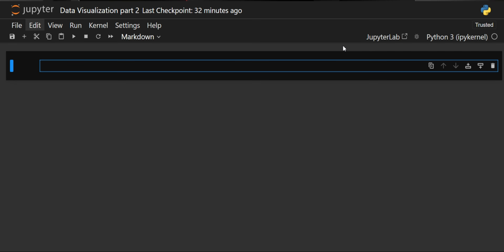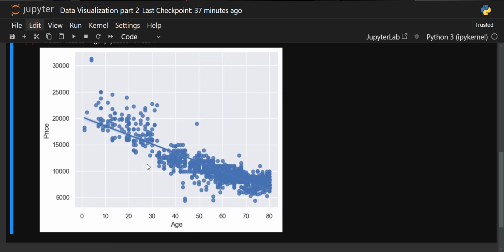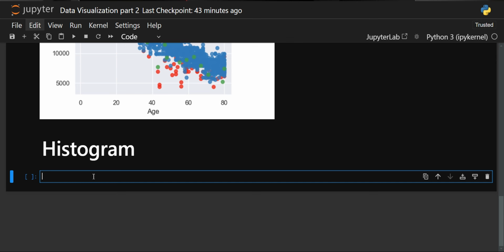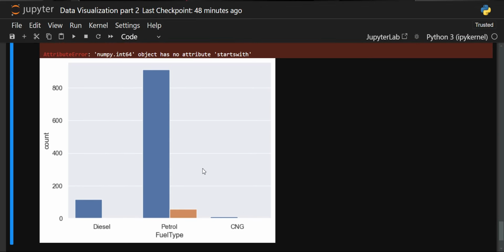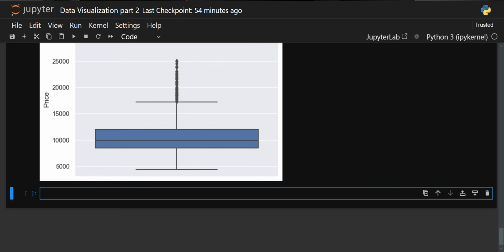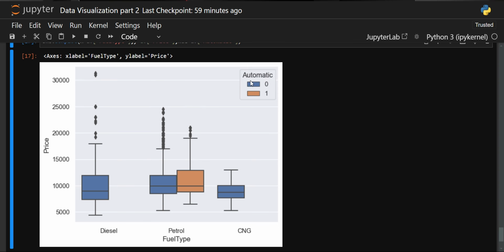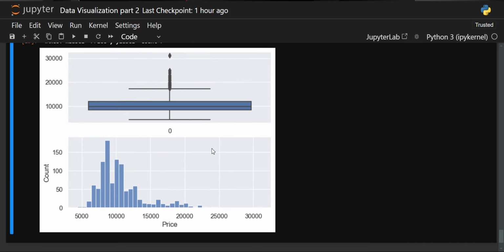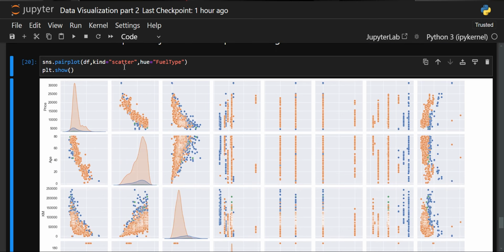Data Science using Python - Data Visualization Part 2